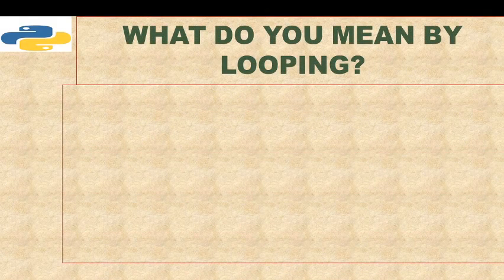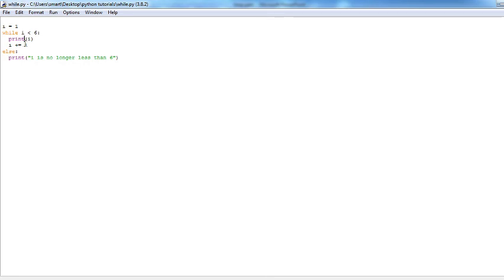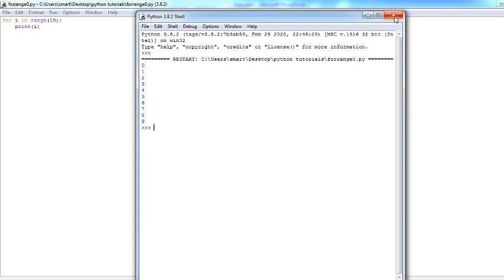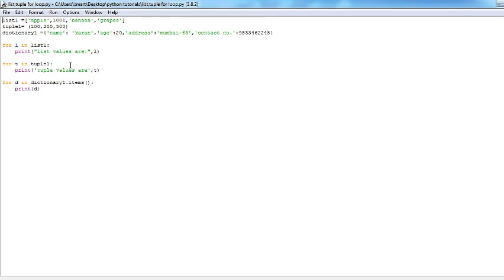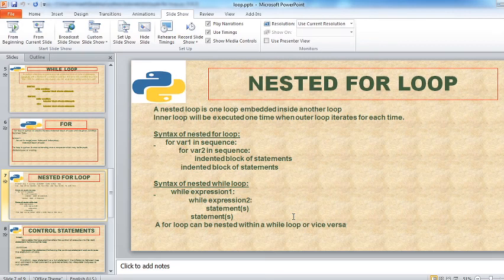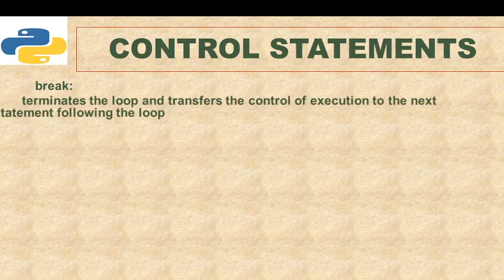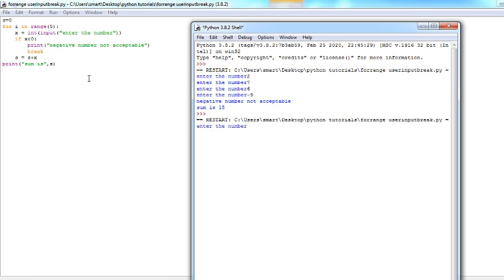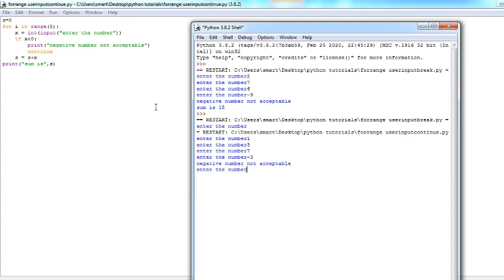Loops in Python Programming Language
Dear viewers,
Thank you for the response.In this video you will be learning about loops in Python language.If you find my video useful then please SUBSCRIBE and press the bell icon to get notifications of my new videos.